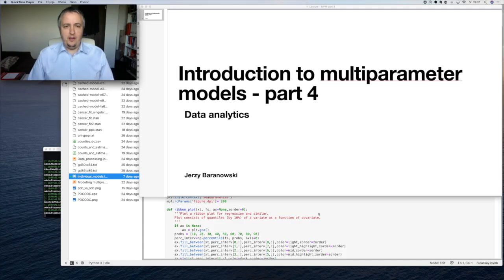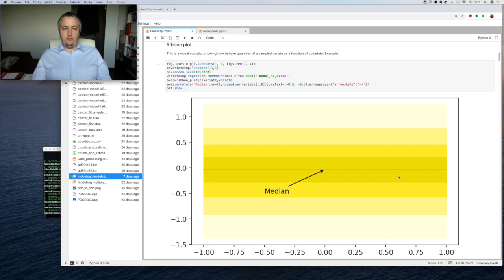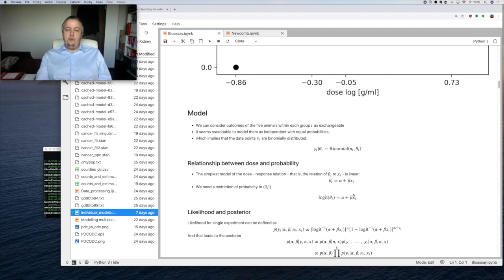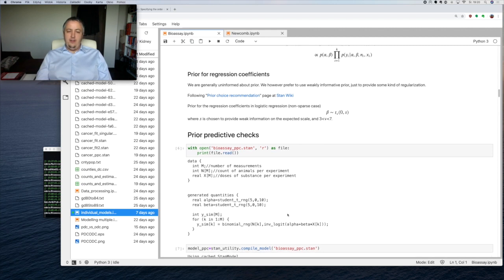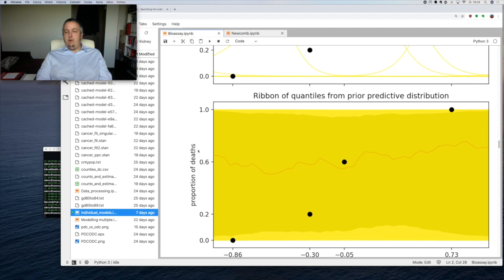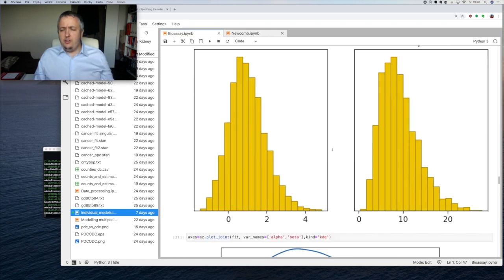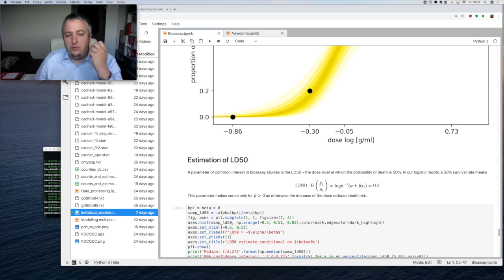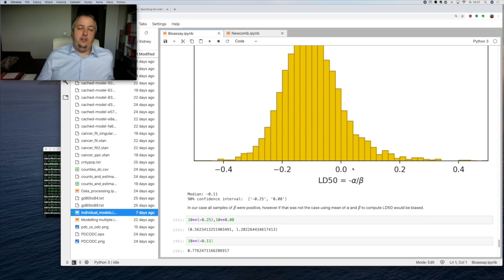Data Analytics - Multiparameter models - part 4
In this video we finalize the introduction to multiparameter models with creating and fitting a model for bioassay experiment.